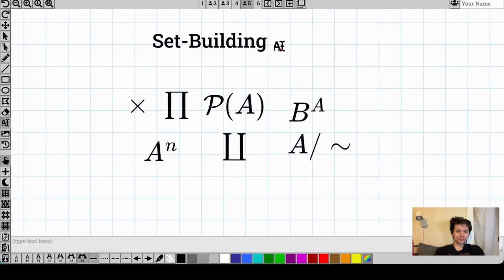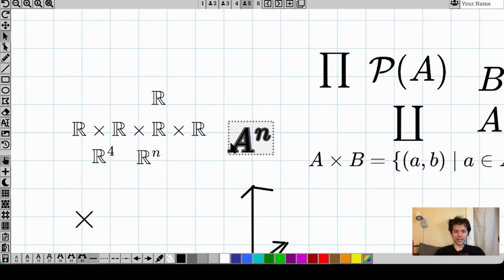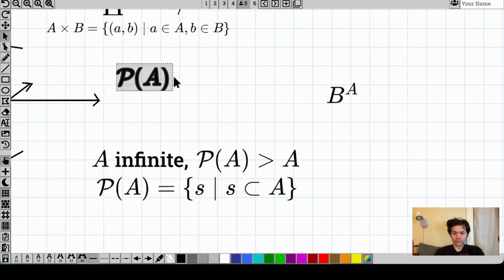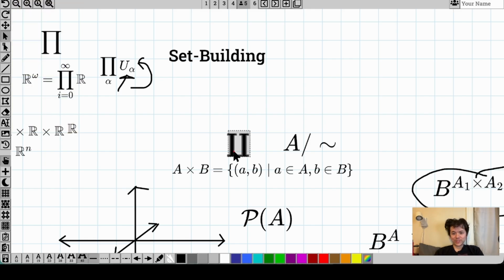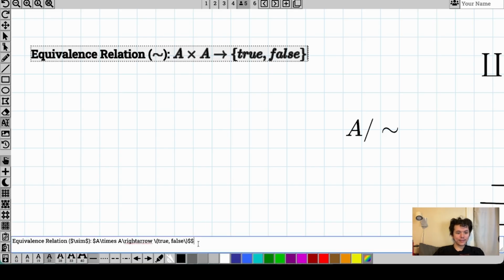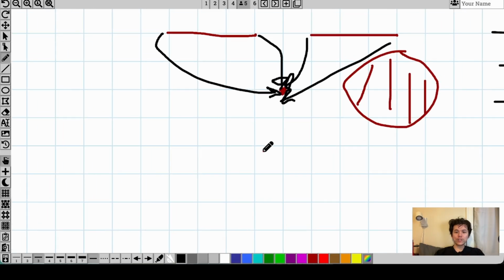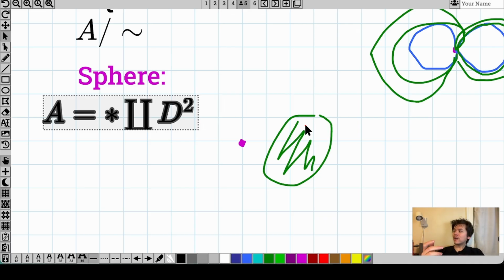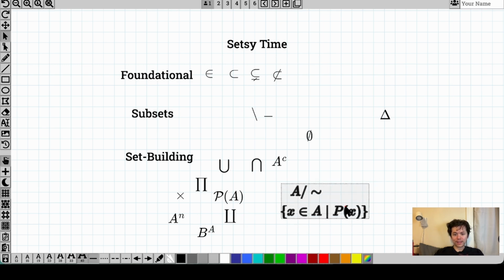Set-Building Operations | How to make any object out of sets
In general, going over the different operations used in mathematics to build objects out of sets.